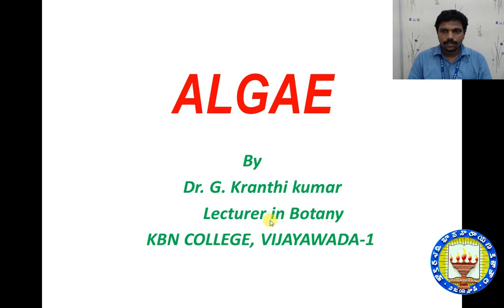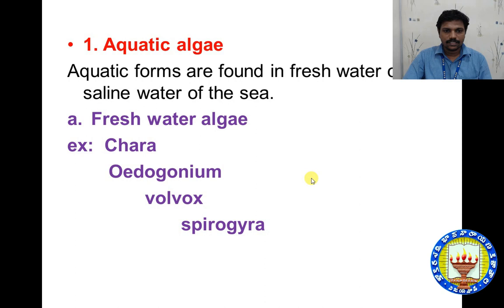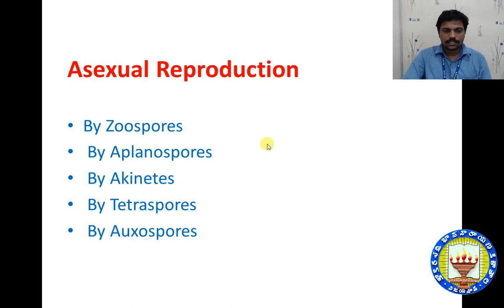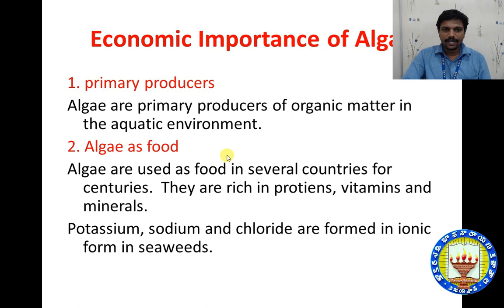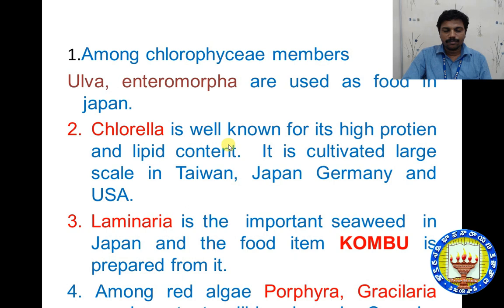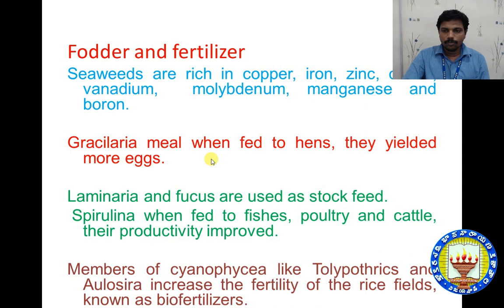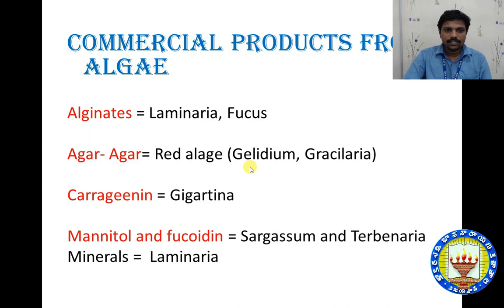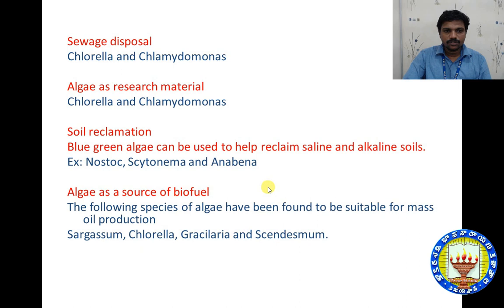Algae by Dr.G.Kranthi Kumar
Dr.G.Kranthi Kumar,
Lecturer, Department of Botany,
KBN College(Autonomous),
Vijayawada.